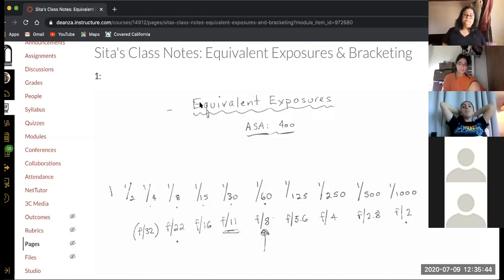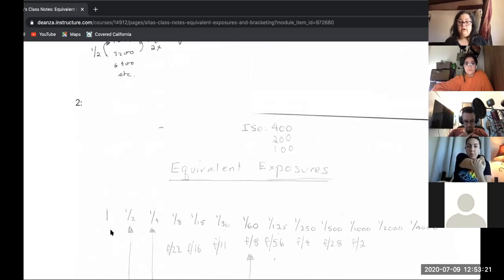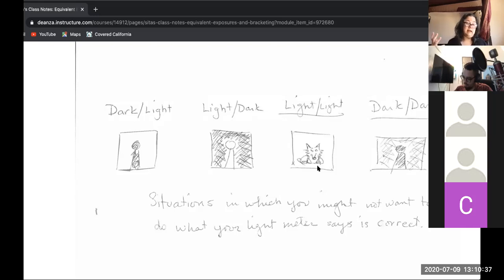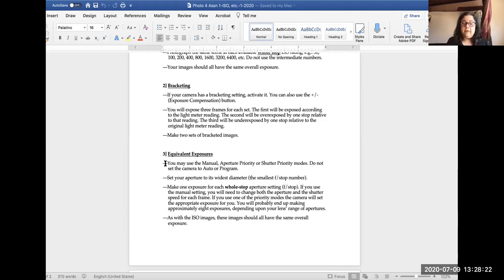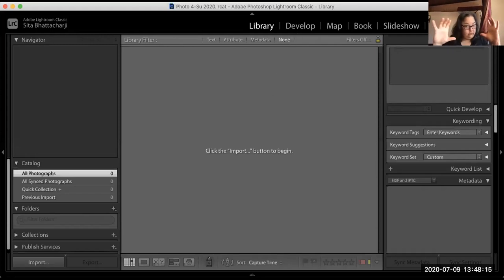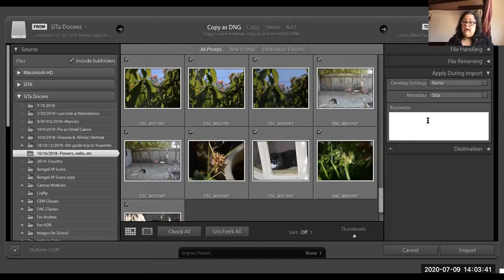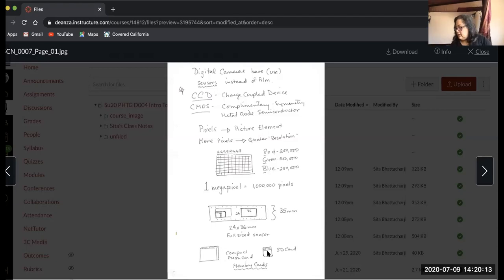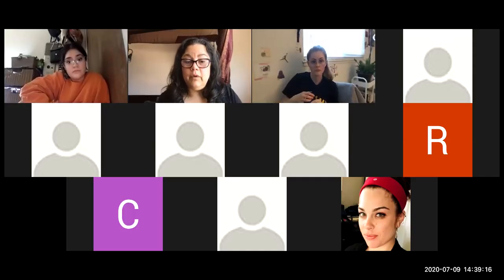zoom 4 7:9